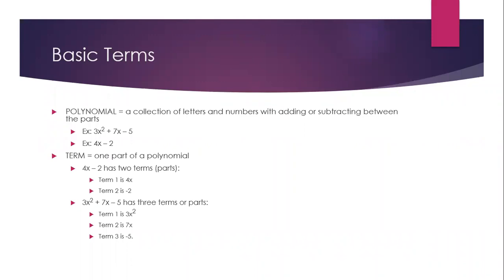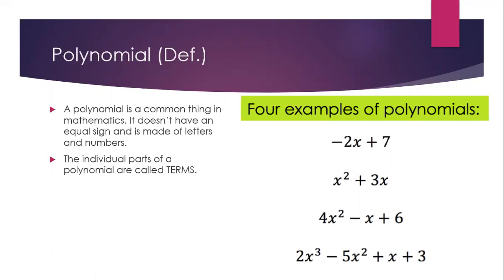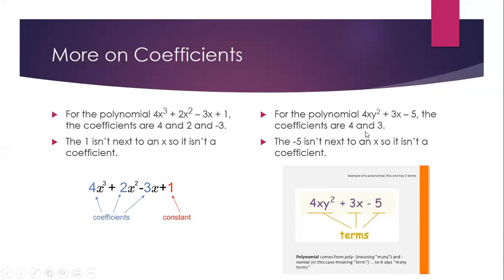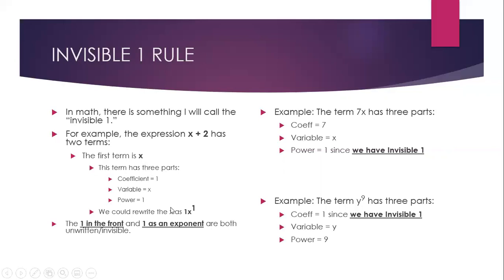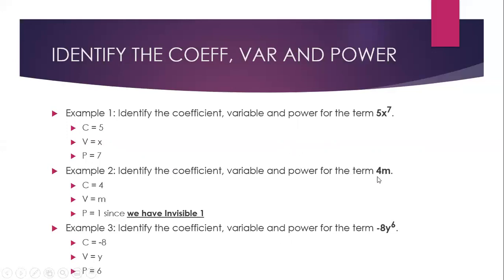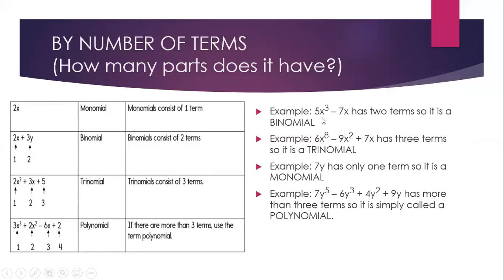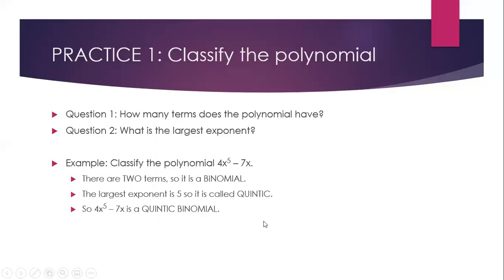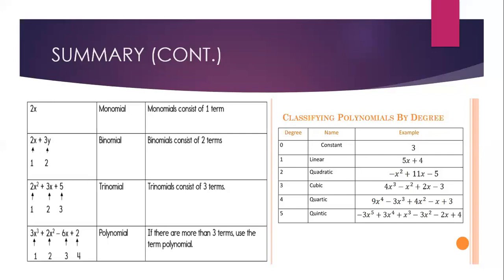Section 5 1 Intro to Polynomials